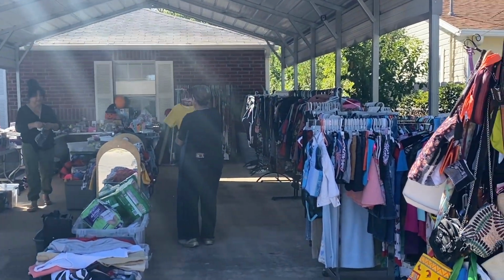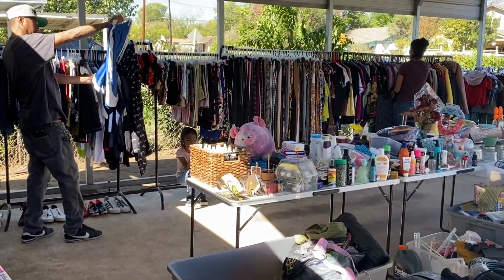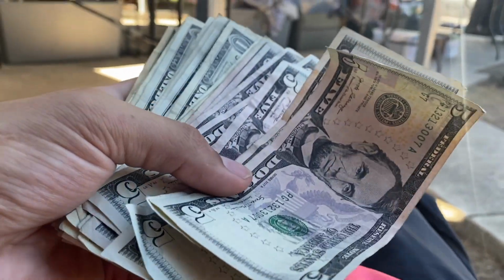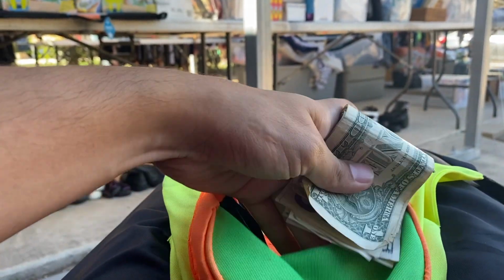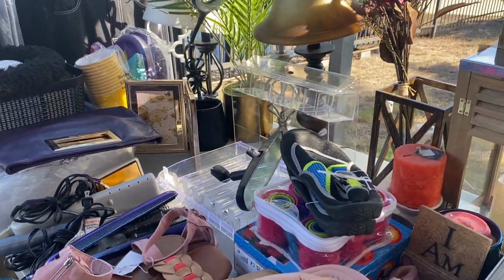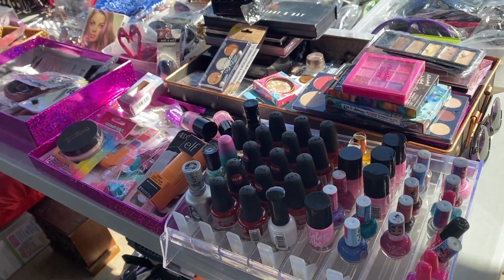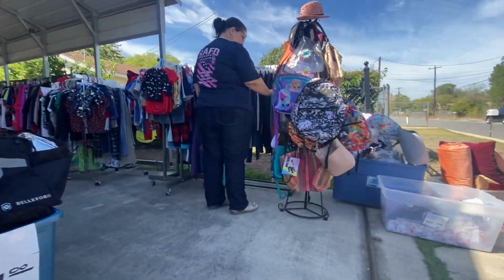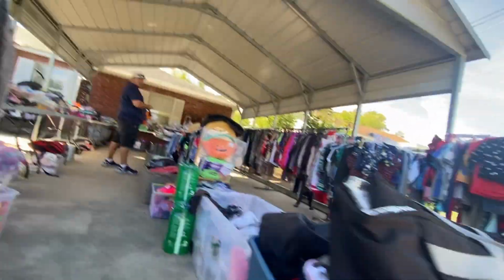DUMPSTER DIVER YARD SALE - Selling All My Finds!!!